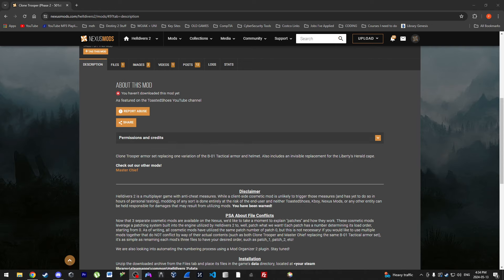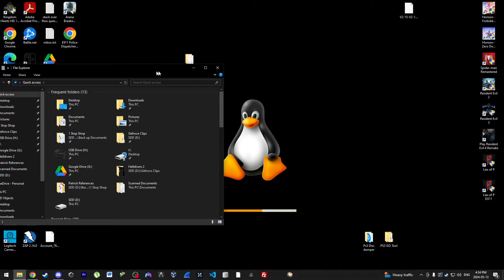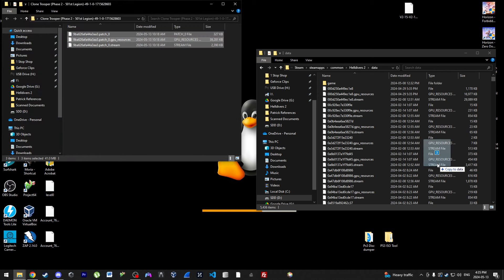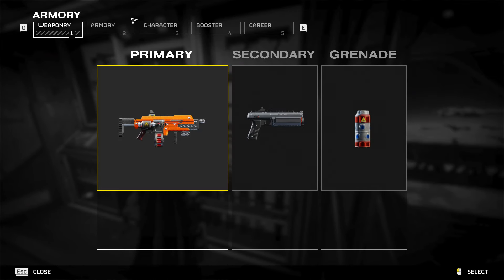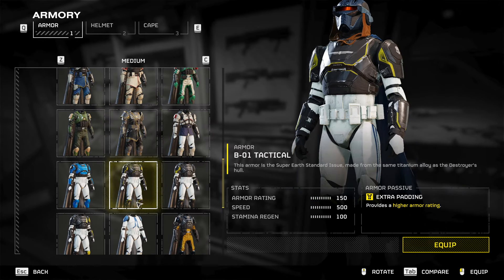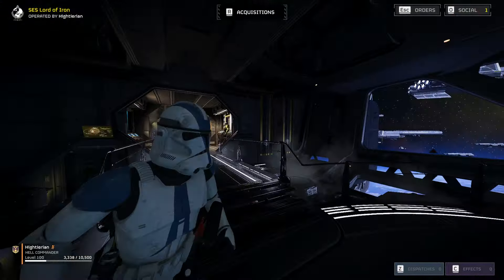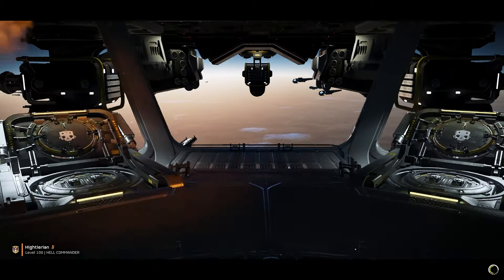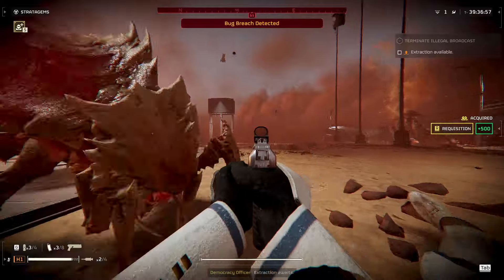How to Install Clone Trooper Mod in Helldivers 2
A quick guide to install clone trooper mod in helldivers 2. Credit to @ToastedShoes for the mod.